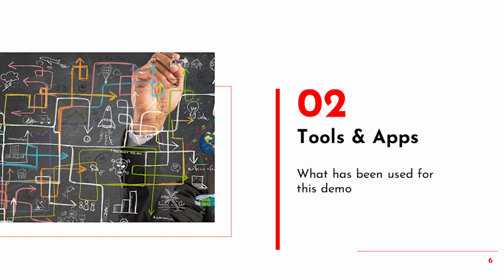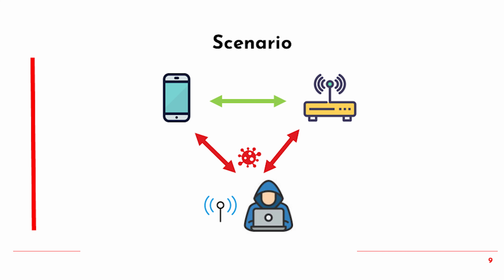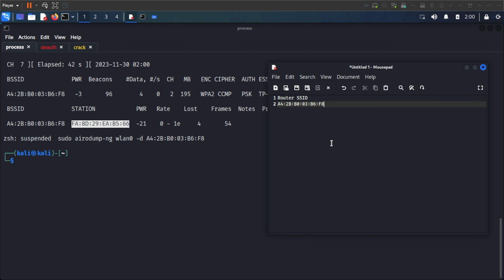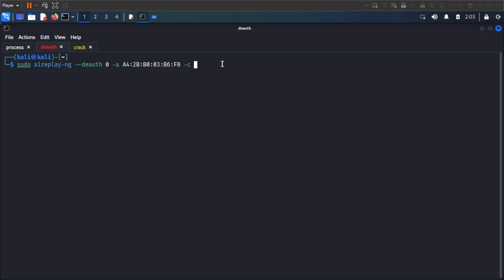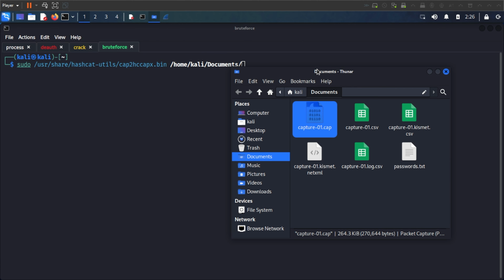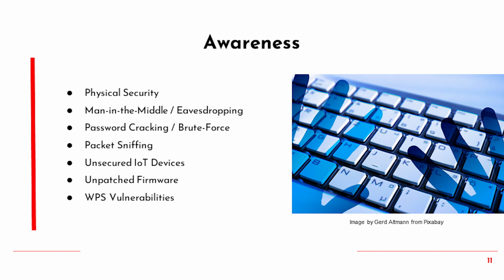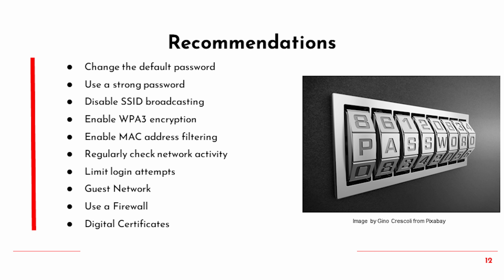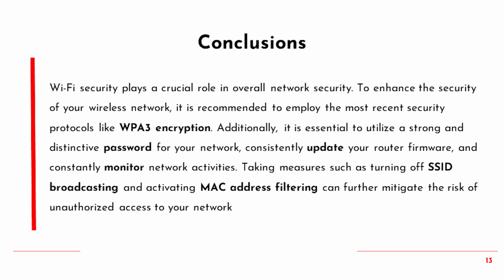Hacking a WiFi Network with Dictionary and Brute Force Attacks Using Kali Linux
In this video, the demonstration outlines how to hack into a WiFi network and obtain the router password. This will be achieved by cracking the WPA2 handshake through a dictionary attack on Kali Linux and a brute force attack using hashcat on Windows. Follow along for a detailed, step-by-step guide!